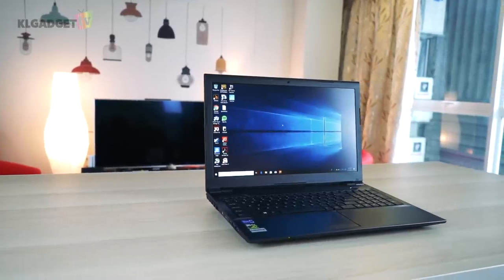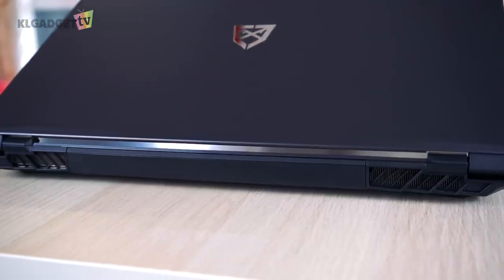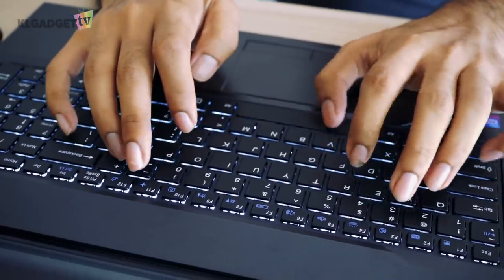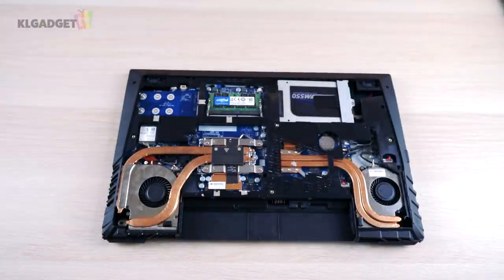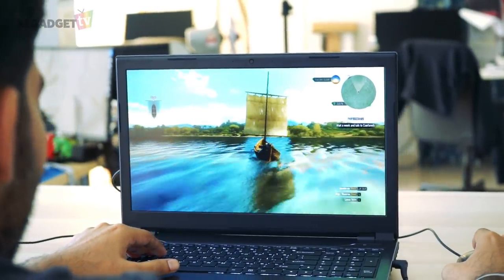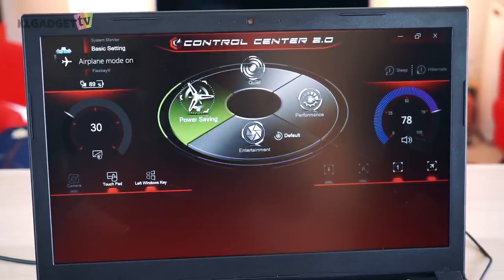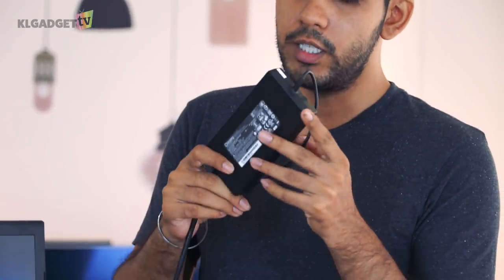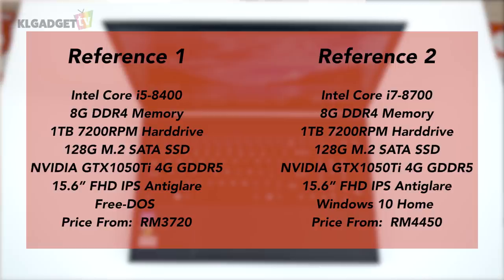This Gaming Laptop Uses A Desktop Processor!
Ever wanted a gaming laptop where the parts are selected by you? Introducing the Commandos Glock which comes specs that you can hand pick and it comes with a desktop processor!